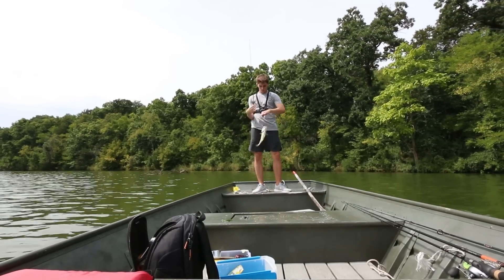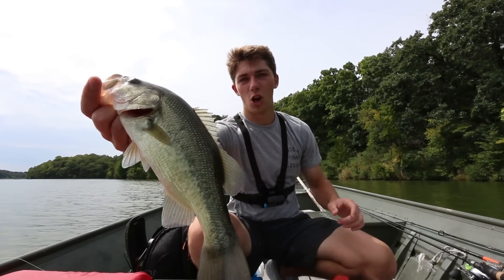I've Never Fished Here Before?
What a stellar way to end the family vacation. It’s great to get out on a new body of water and fish some territory that I know nothing about. I challenge all of you to do the same, step outside your comfort zone and fish some lakes, ponds, rivers, streams that are new to you. You might even surprise yourself.
—Young Plugg

Equipment:
-Rod — 7’ Heavy Action Casting
-Reel — 6.3:1 Casting Reel
-Line — 22lb flipping fluorocarbon (a little overkill)
-Lure — Bait Buffet SJ Swim Jig 3/8oz

How I got those saucy fish…
-Flipping on the edge of letdowns and hopping it off the bottom
-Casting along 10ft from steep rocky banks and crawling the jig back
-Most bites would come on the pause
-They were fairly aggressive but weren’t completely suicidal

More details…
-Sky — Partially cloudy with some sun
-Est. Air temp — 80-88 degrees
-Est. Water temp — 75-80 degrees
-Water clarity — 1ft visibility
-Average depth — 4-10ft
-Cover — small rocks, heavy brush, sparse grass, some boulders
Editing software
Camera Case

SOUNDCLOUD: Fishing The Midwest Music